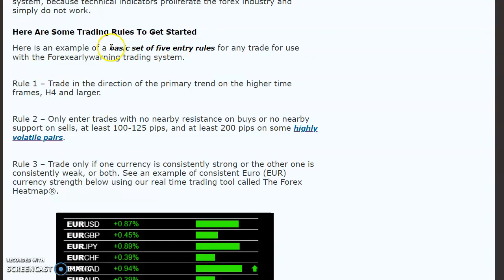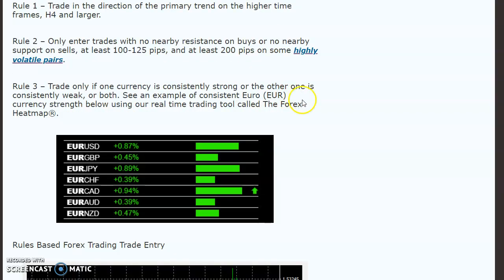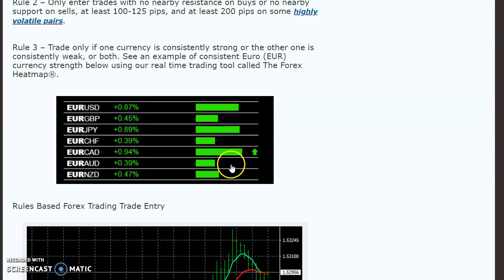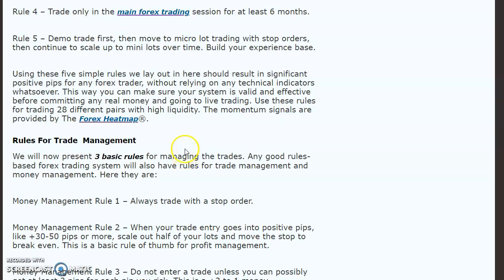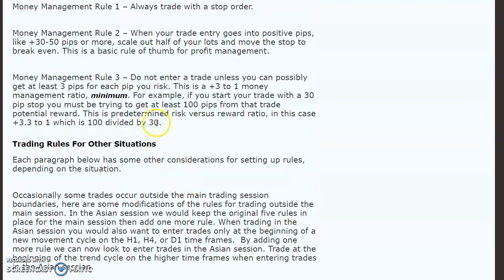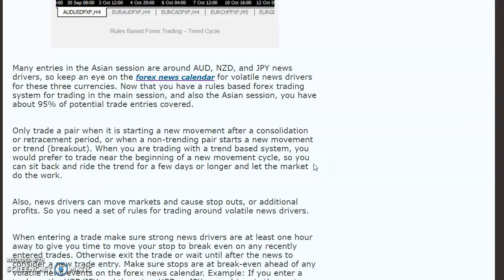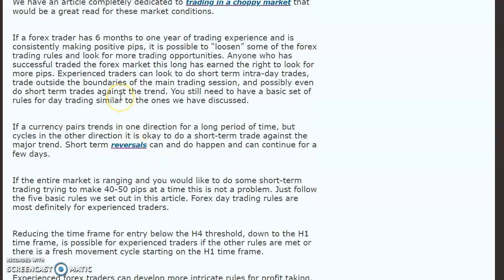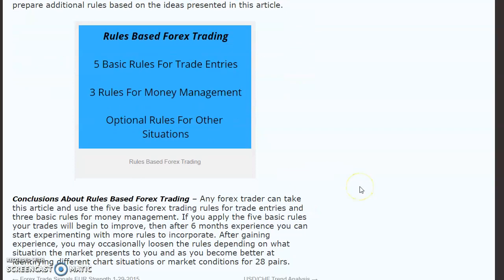Rules For Forex Trade Entries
This video presents a set of 5 basic rules for entering forex trades and also gives traders a set of 3 basic rules for money management. These rules are straightforward and will result in more pips in your account every week. We also have a list of optional rules and guidelines for trading during different times of day or for more experienced traders also. More experienced traders can modify these rules slightly for more frequent trade entries. Here is the illustrated article to accompany the video:

Check out our momentum based live signaling system for 28 currency pairs, The Forex Heatmap®, Get push alerts sent to your phone or desktop when the market is moving!